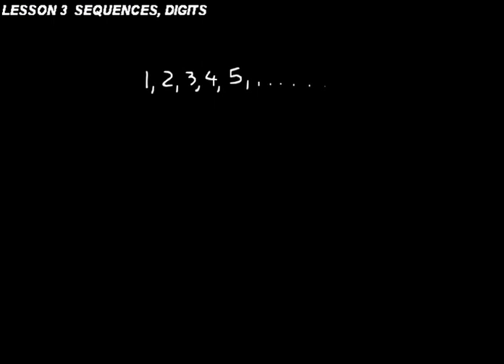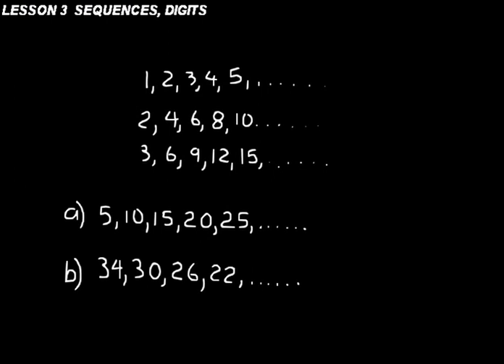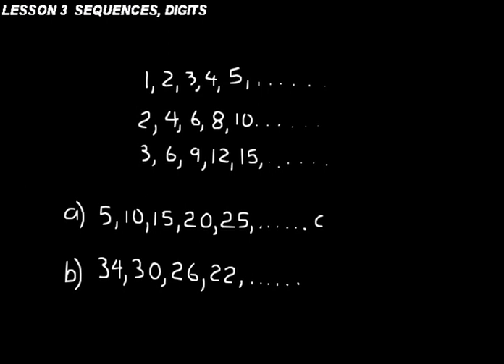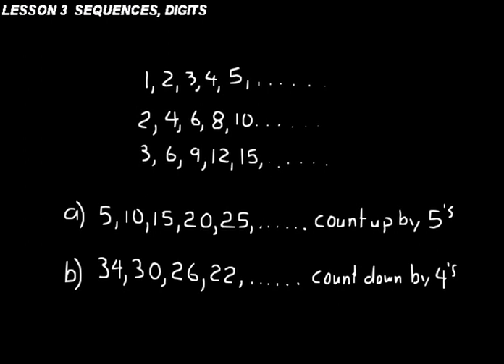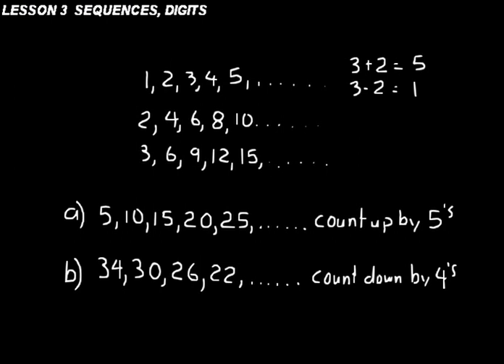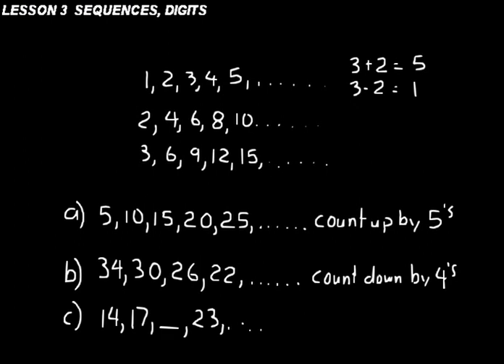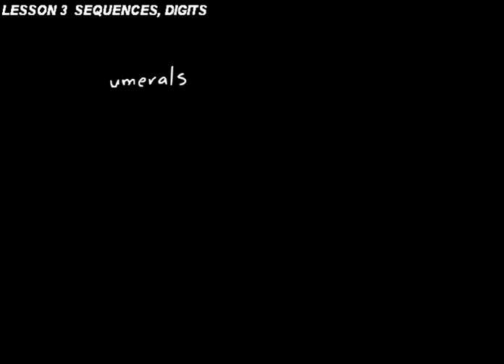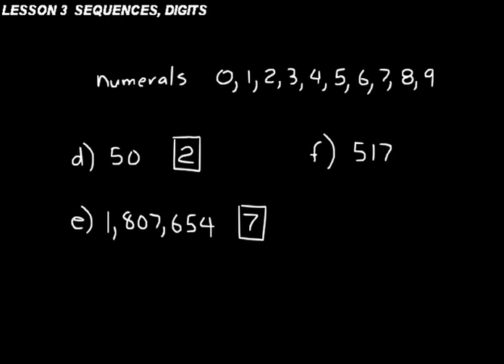003 DIVE Math 54 3rd Edition R2